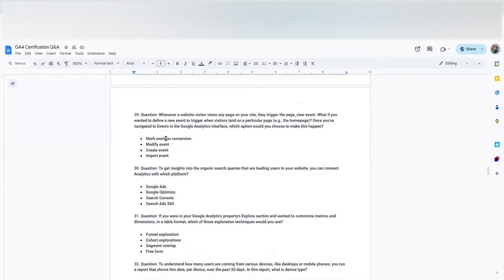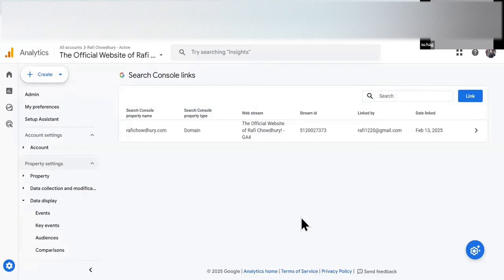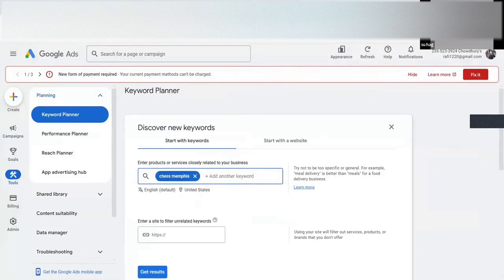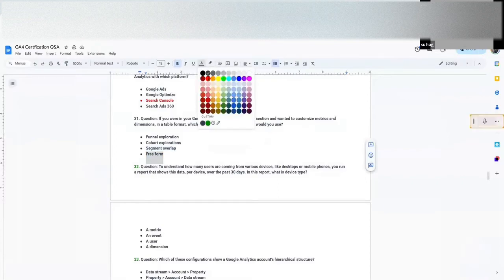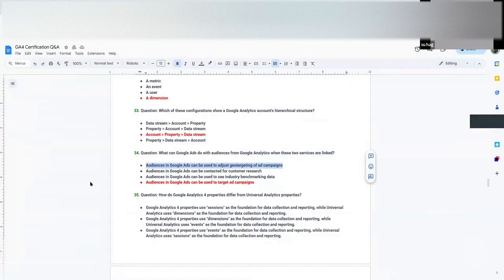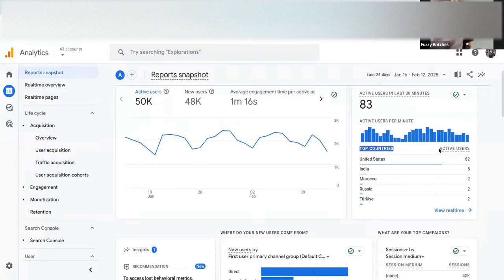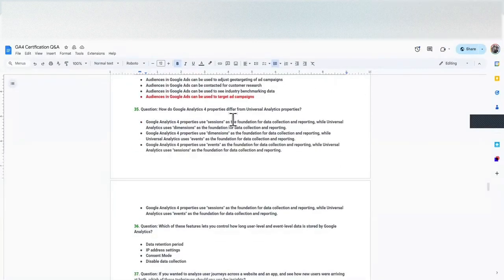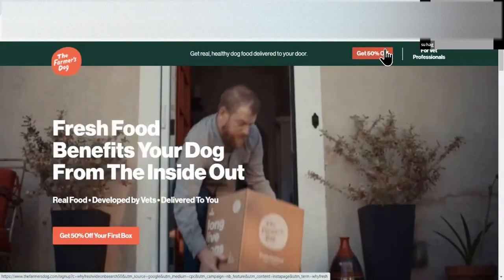Google Analytics 4 Certification Exam Guide: GA4 vs. UA, Events, and Dimensions Explained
GA4 Certification: How to Pass the Exam (With a 90% Score or Higher)

Let’s face it:

The Google Analytics 4 exam can be a total headache.

Between the event-based tracking models, complex exploration reports, and the confusing transition from Universal Analytics, it’s easy to get overwhelmed by the theory. Most people try to memorize the answers, but they fail because they don’t understand the logic.

The good news? Passing the GA4 exam is actually much simpler when you see it in action.

In today’s session, Coach Suhag and I are pulling back the curtain on the actual exam questions. We aren't just talking about theory—we’re jumping into the GA4 interface to show you exactly how to solve these problems in the real world.

Specifically, you’re going to learn:
1. The "Apples and Oranges" Framework: My simple analogy for mastering the difference between Dimensions and Metrics once and for all.
2. The GA4 Transition Secret: Why moving from "Sessions" to "Events" changes everything (and how to explain it on the test).
3. The Search Console Link: A step-by-step guide to connecting Google Search Console for instant organic keyword insights.
4. The Hierarchy Blueprint: How to navigate the relationship between Events, Parameters, and Metrics without getting lost.

The best part? We’re showing you how to use Google Tag Manager to simplify your tracking so you can focus on the data that actually moves the needle.

Video Timestamps
00:00 – Introduction: How to pass the GA4 certification exam
00:44 – Defining New Events: How to track specific page views
02:13 – Exam Overview: Scoring tips and question counts
04:47 – Hands-on: Connecting Google Search Console to GA4
07:38 – UTM Parameters: Tracking your traffic sources like a pro
11:44 – Keyword Research: Using the Google Ads Keyword Planner
21:56 – Dimensions vs. Metrics: Identifying device types and user counts
29:42 – The "Box of Fruit" Analogy: Never forget your data types again
39:24 – The Big Difference: Event-based (GA4) vs. Session-based (UA)
44:51 – How to use Tag Manager for custom event tracking
50:36 – The Technical Hierarchy: Events, Parameters, and Metrics